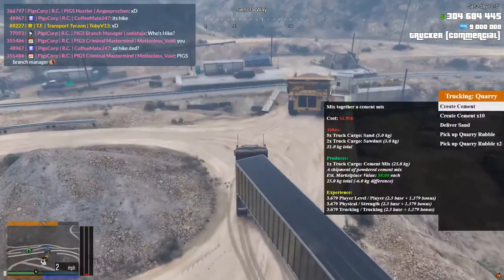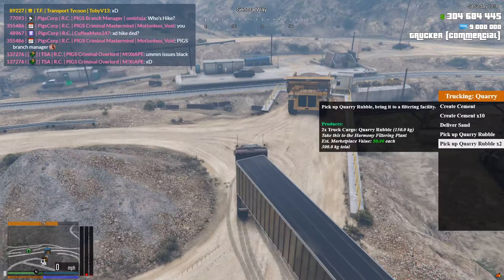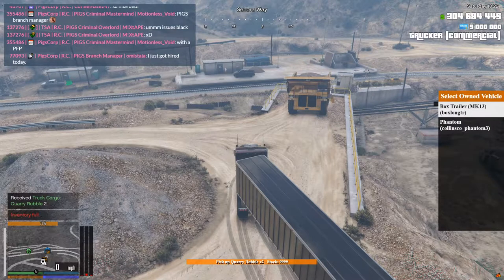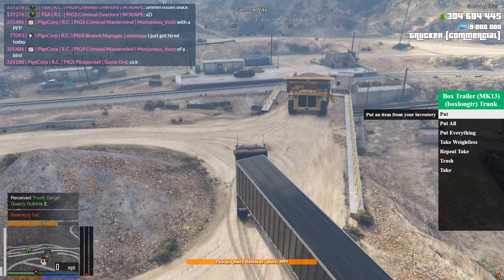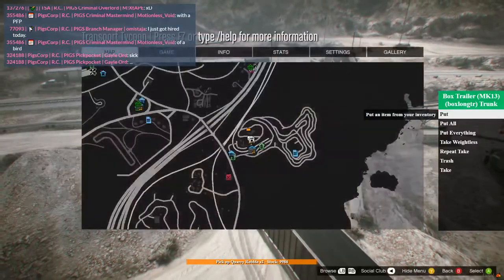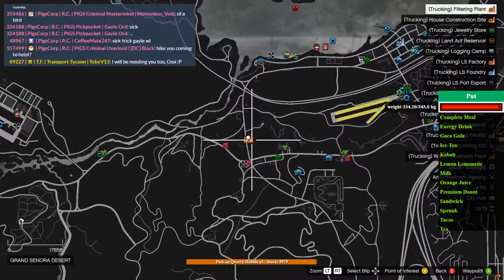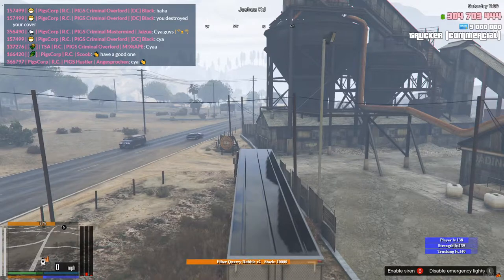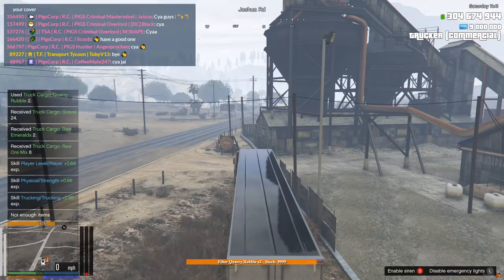Ceramic Tiles || Transport Tycoon Tutorial || FiveM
I have a discord server where you can talk to me and see about giveaways and anytime I post a new video.
It is a FiveM server in which you work many different jobs in order to level yourself up and make the big monies.